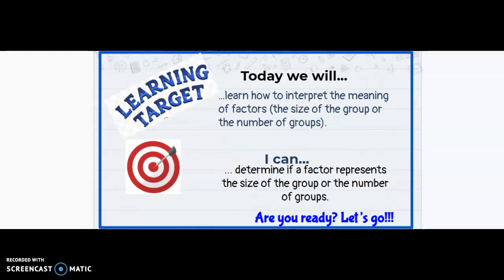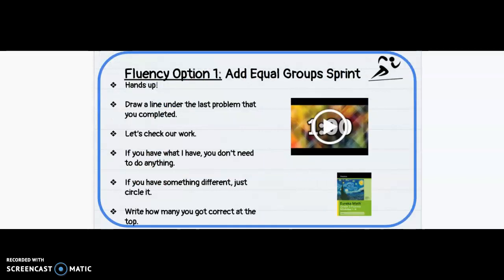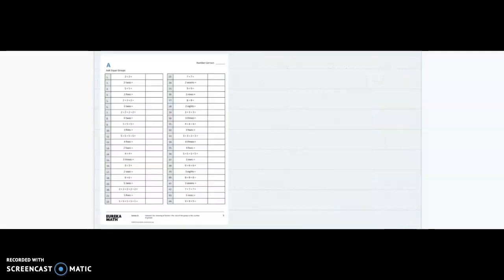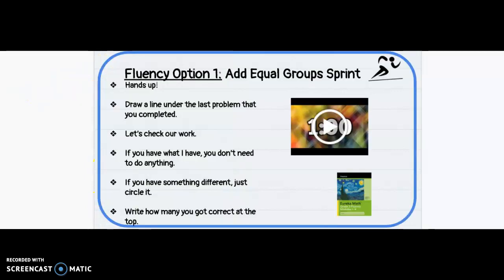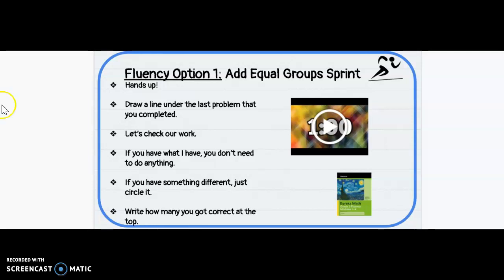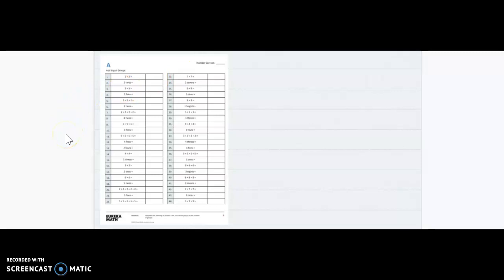Fluency option 1 Sprint m1l3